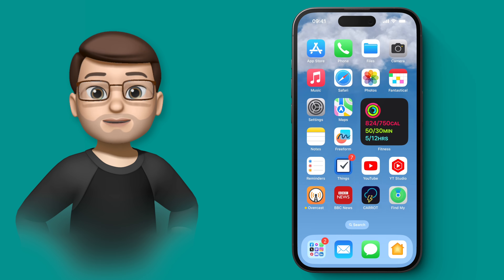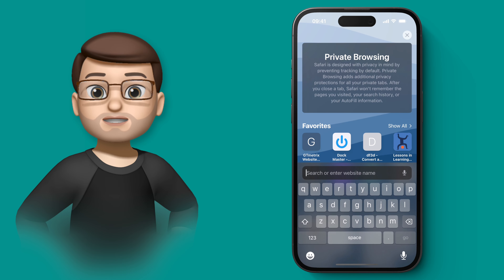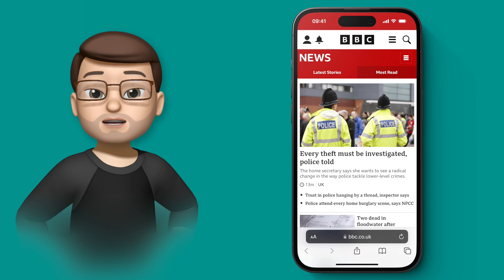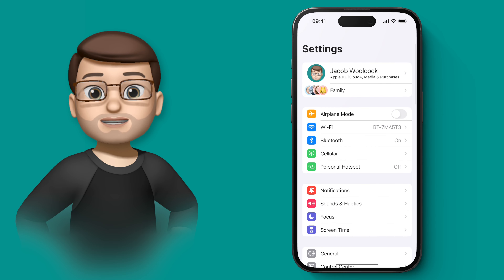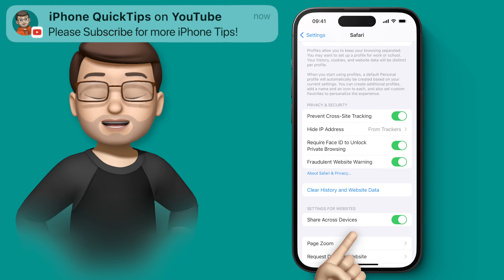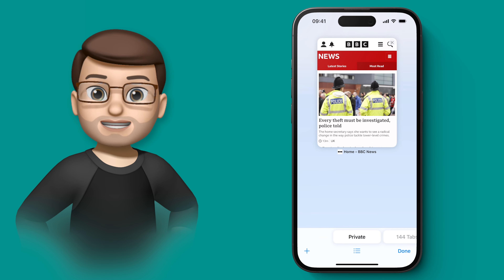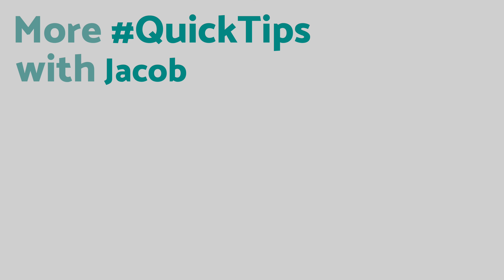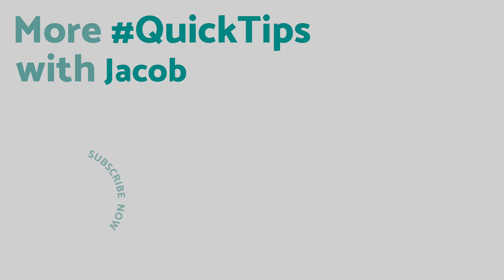Lock your Private Tabs in Safari for more Secure Private Browsing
Discover iOS 17 Safari's game-changing private tab security with FaceID.

In this video, I'll show you a game-changing feature in Safari on iOS 17 that you won't want to miss! Join me as I guide you through the process of locking your private tabs for ultimate security during your secret browsing sessions. Learn how to protect your tabs with FaceID like a pro and enhance your private browsing experience. Don't miss out on these essential tips to keep your online activities safe and secure. Let's dive right in and master the art of private browsing in Safari.